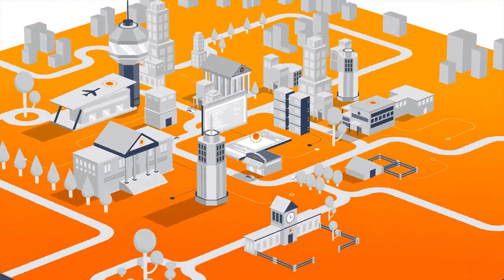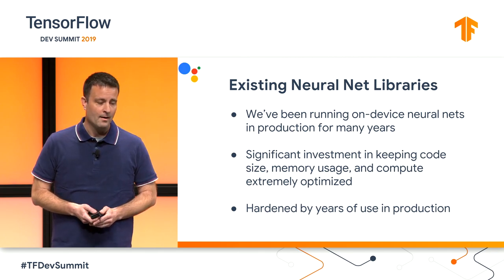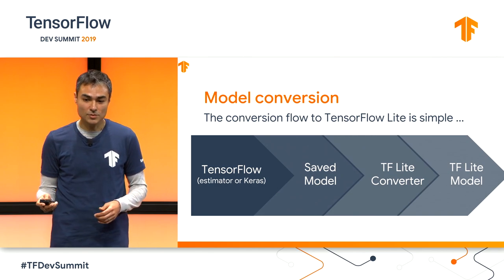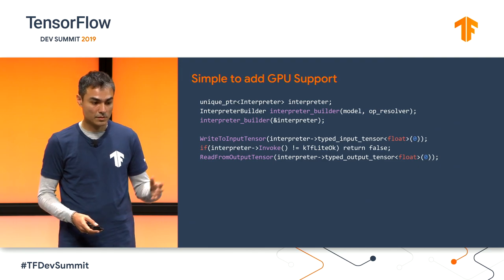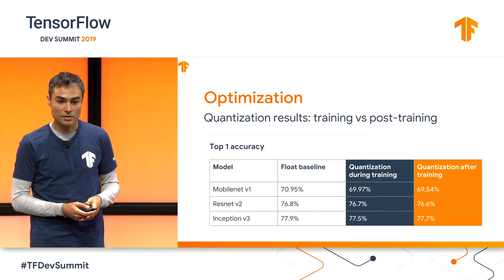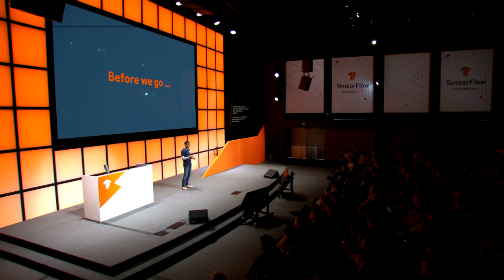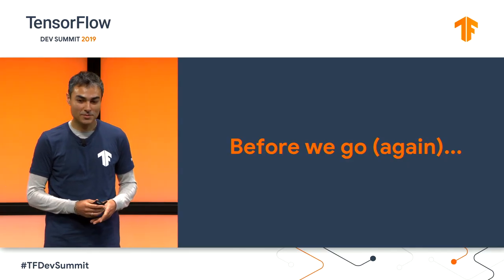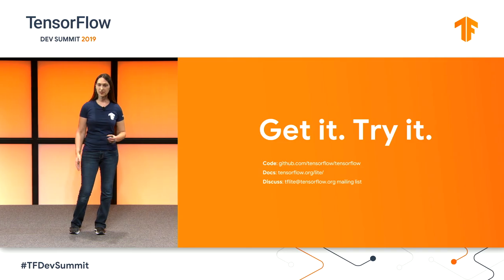TensorFlow Lite (TF Dev Summit ‘19)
TensorFlow Lite is TensorFlow’s solution for running machine learning across resource constrained platforms. In the talk we will go over the current state of TFLite, as well as the roadmap, from the point of view of four core competencies: conversion, optimization, acceleration, and usability.

Speakers:
Pete Warden, Software Engineer
Raziel Alvarez, Software Engineer

event: TensorFlow Dev Summit 2019; re_ty: Publish; product: TensorFlow - TensorFlow Lite; fullname: Pete Warden;